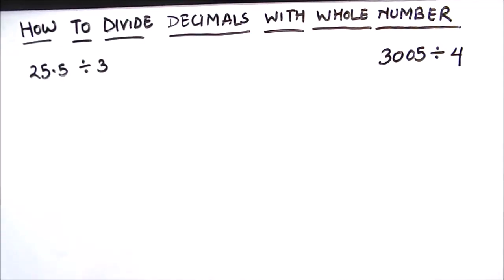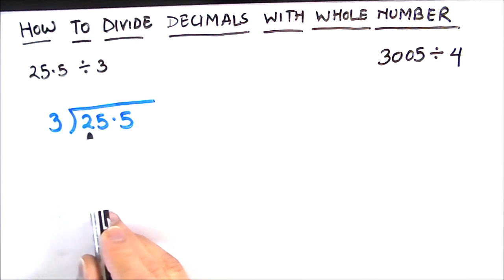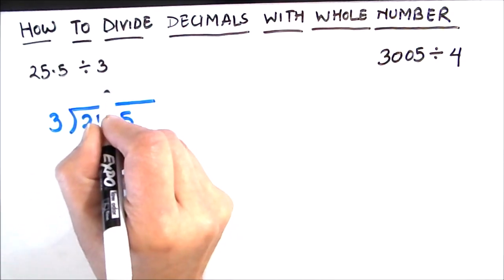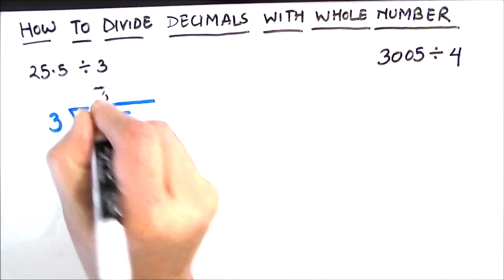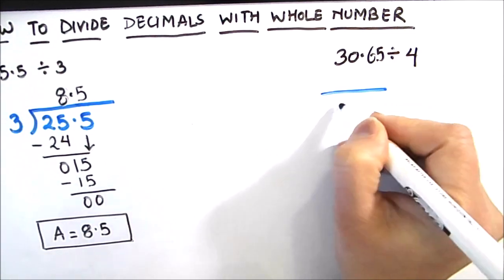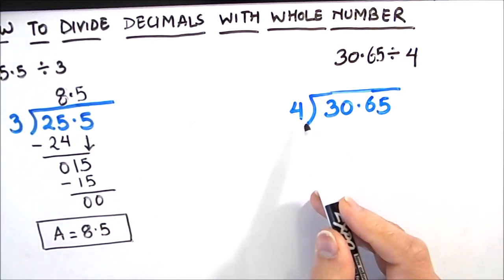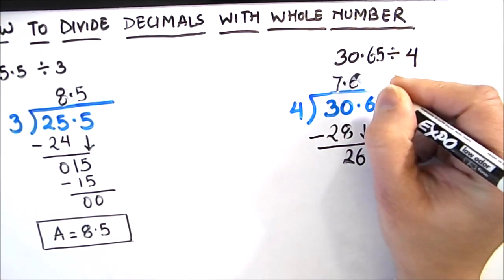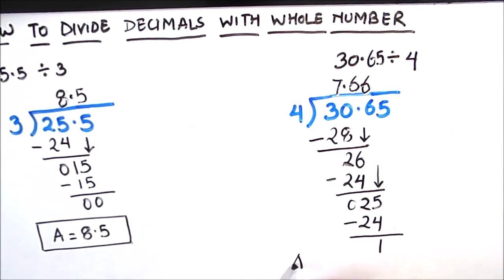How to divide decimals with whole numbers / dividing decimals with whole numbers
In this video you will learn how to do decimal division.Here dividend is a decimal number and divisor is  a whole number.